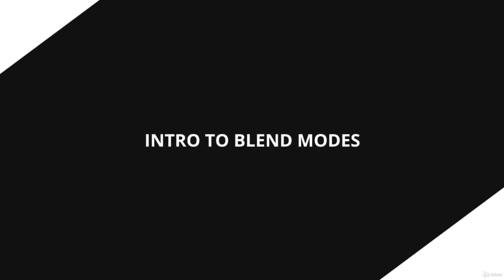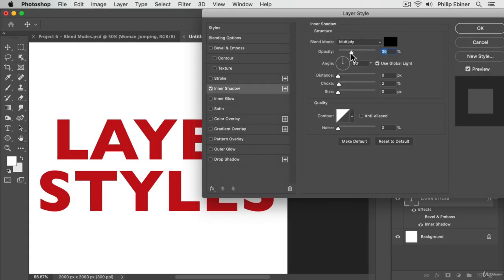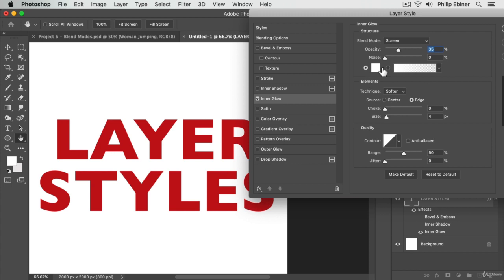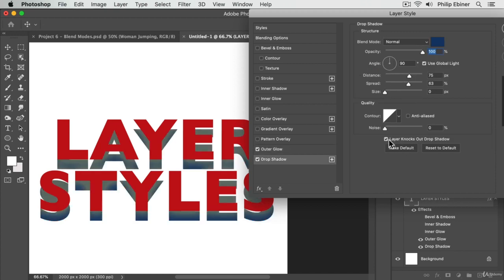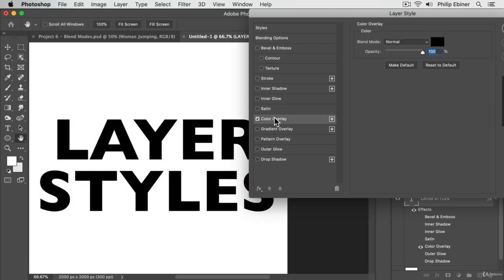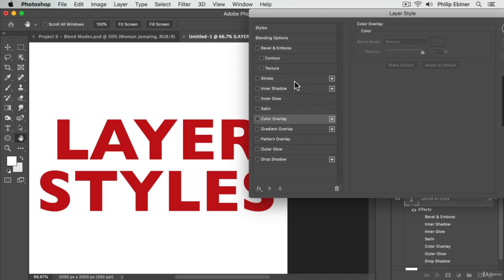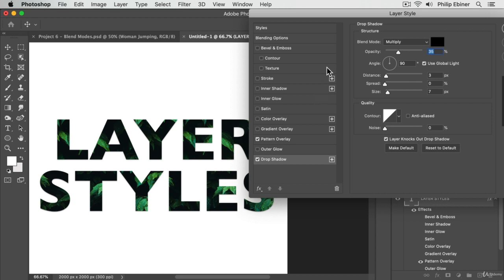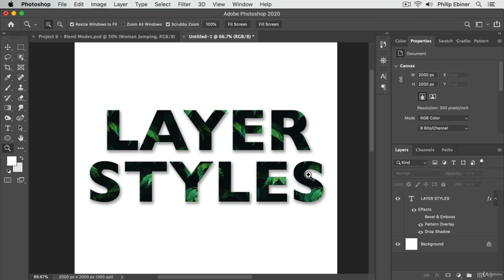VIII - 4. More Layer Styles